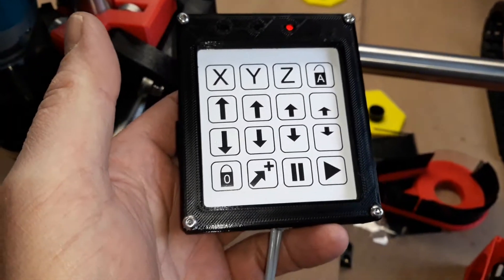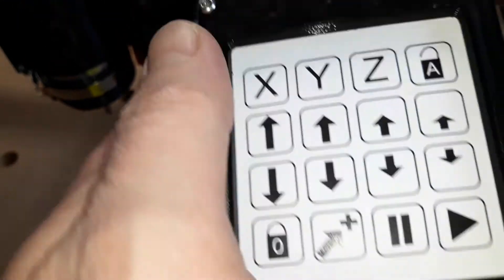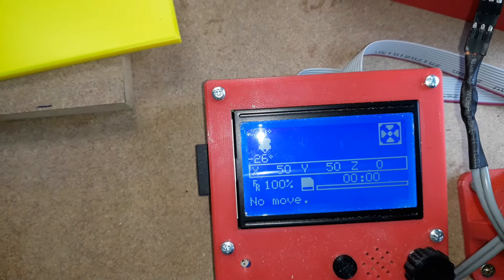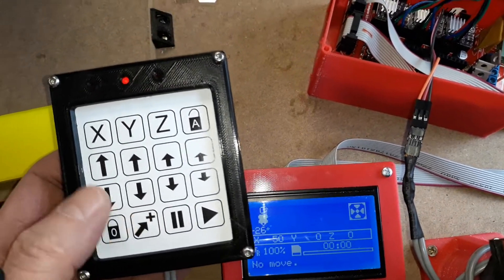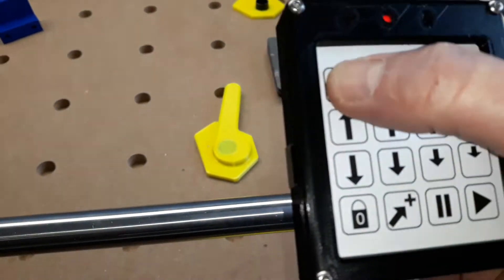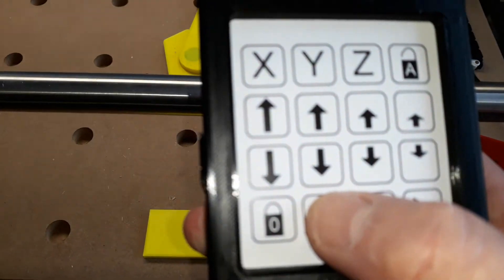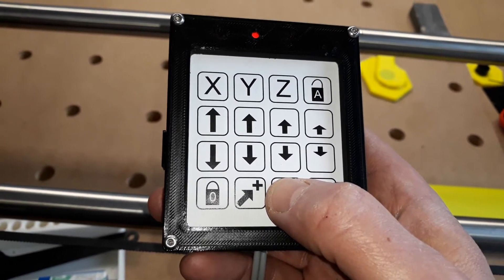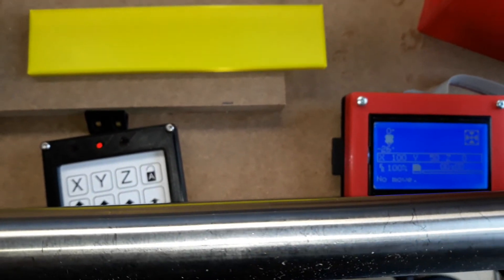MPCNC Pendant walk through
A demo of my home-brew MPCNC control pendant as per design